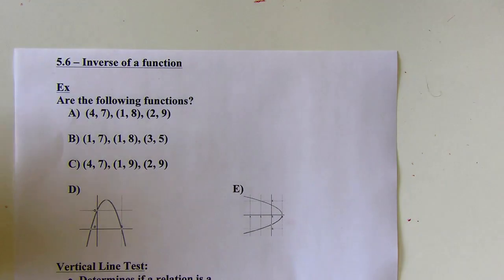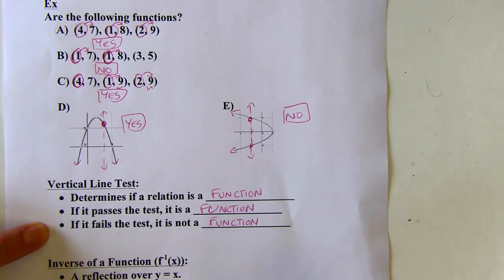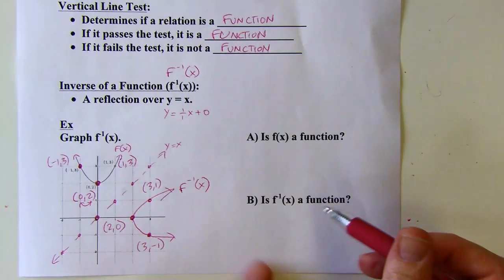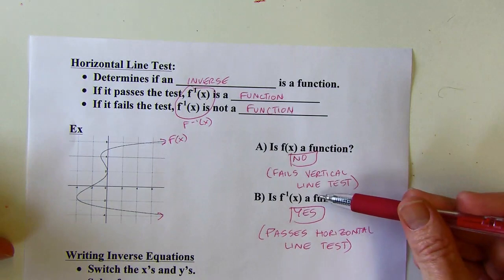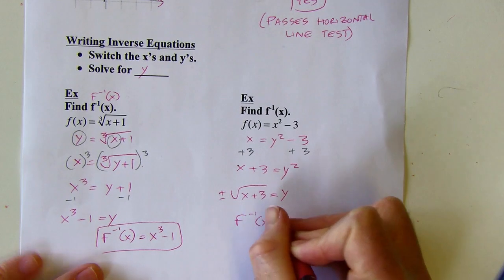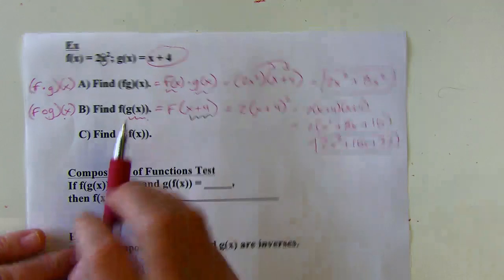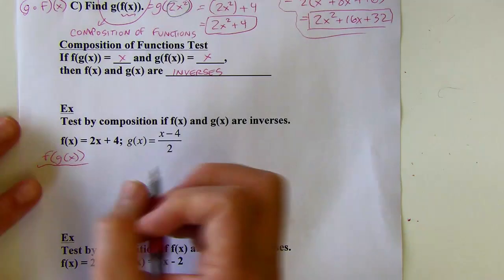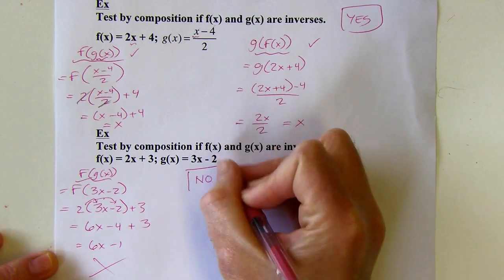Algebra 2 - Big Ideas 5.6 - Inverse of a Function